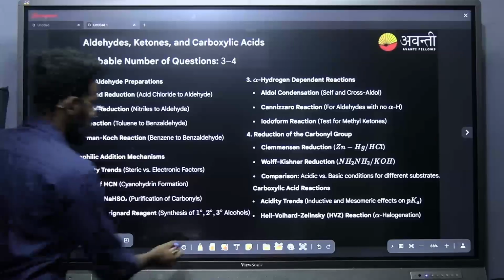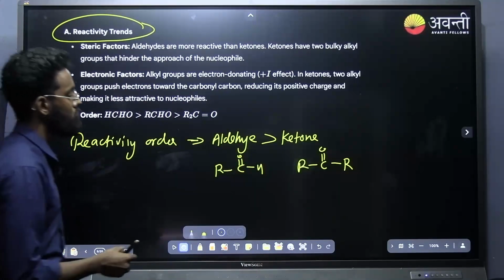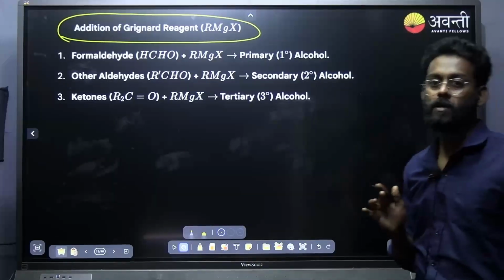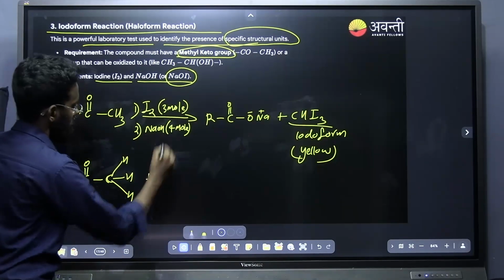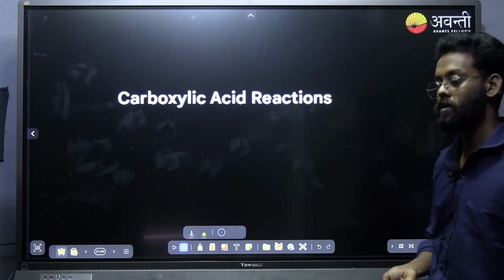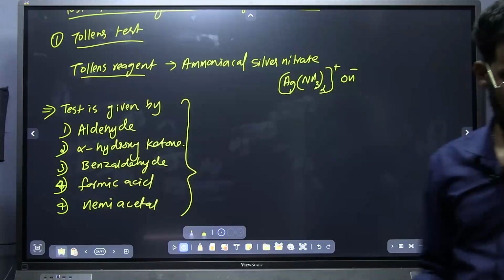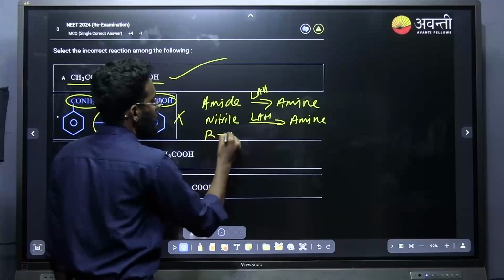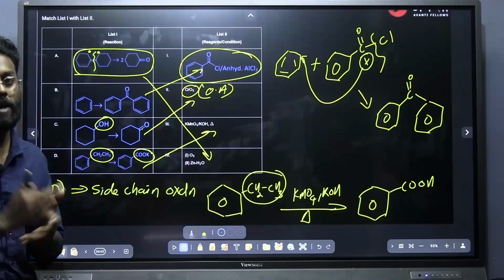Class-12-Aldehydes, Ketones and Carboxylic Acids | NEET online Crash Course